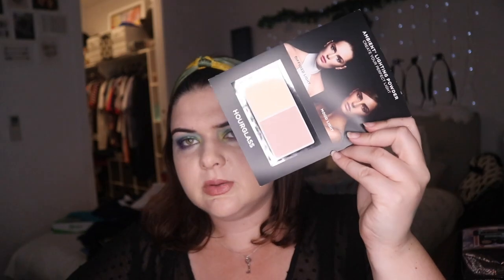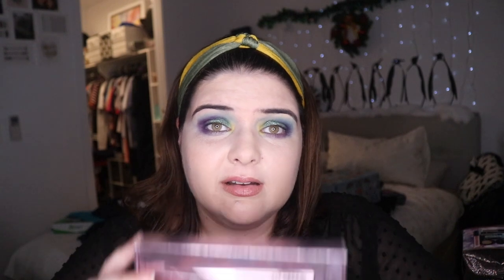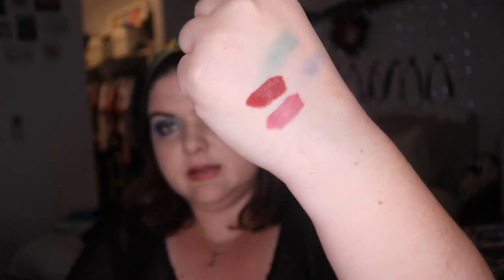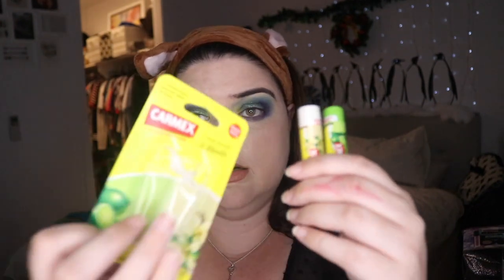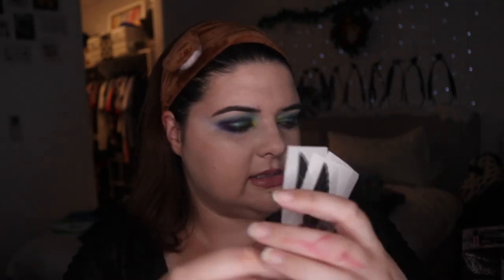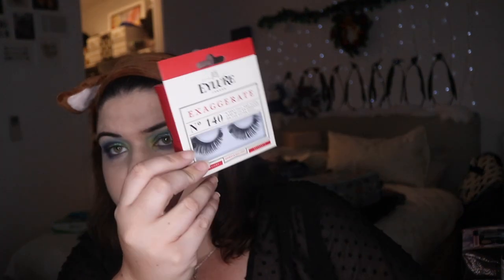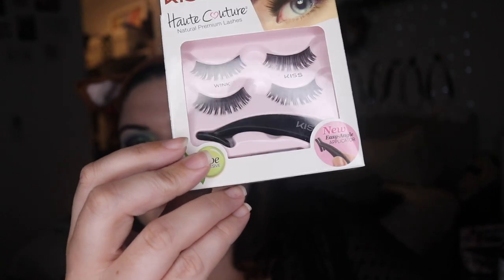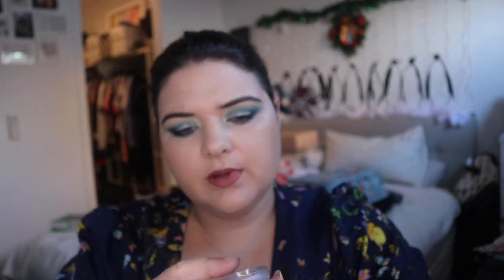Collective Makeup Haul | All These Places I Bought Makeup From | pruelaroo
I decided I was going to cut back on my christmas purchases so this will hopefully be my final haul for a little while besides what I mentioned already, I went to Priceline Au, Myer, Sephora, Mecca and the Body Shop. Hope you enjoy x

Whats on my face:
Maybelline Foundation in True Ivory
Toofaced Born This Way Concealer in Light
ABH Blush in Nectarine
TooFaced Melted Matte in Sugar Cookie
Fenty Diamond Milk Glossbomb

Third Look:
Morphe 3 Looks 1 Palette

Set Up
Camera: Canon 80D
Lenses: Canon EF-S 18-55mm f3.5-5.6 STM
Phone: IPhone X